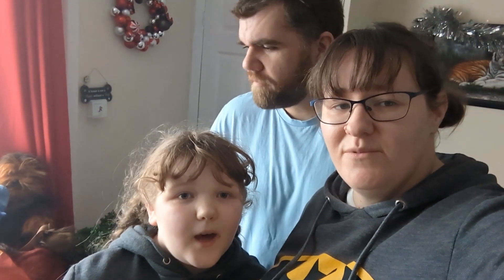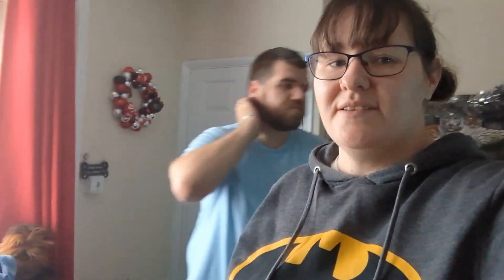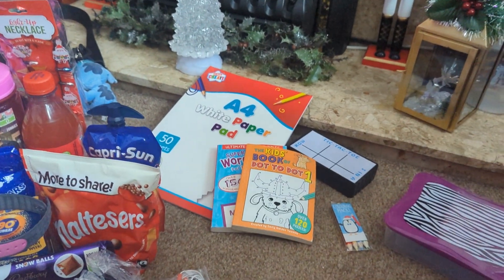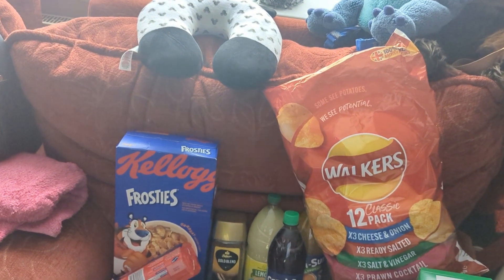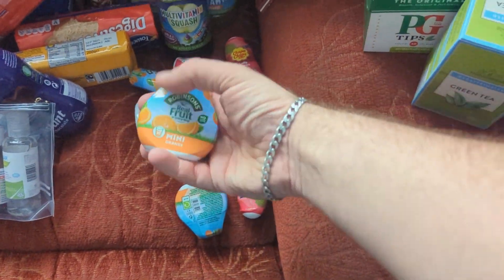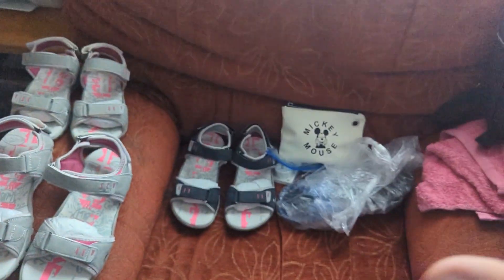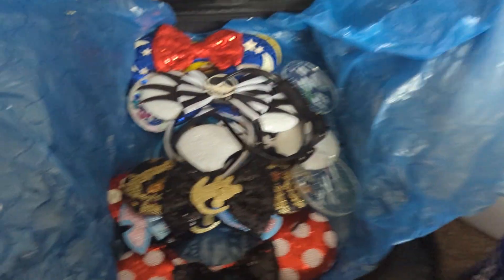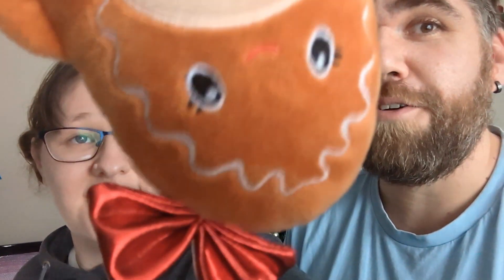Pack with us | Walt Disney world vlog series 2022 | Episode 1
This is Episode 1 of our Walt Disney world vlog series 2022, have a quick nosey at what we pack and take on a 2 week Disney world holiday.

Hi, We are Richard, Krystle, Angela and Lacey. Welcome to our magical happy place.

We are a Disney/Florida loving family from North Yorkshire. We set up this channel to capture and remember all our fun/nice times but if you'd like to follow along you would be more than welcome and we'll look forward to getting to know you.

Thank you so much for stopping by if you would like to keep up to date with the channel and all things us it would be absolutely amazing if you'd hit that subscribe button and also hit the notification bell to be notified of new future upload.